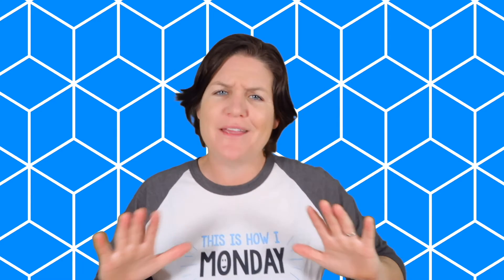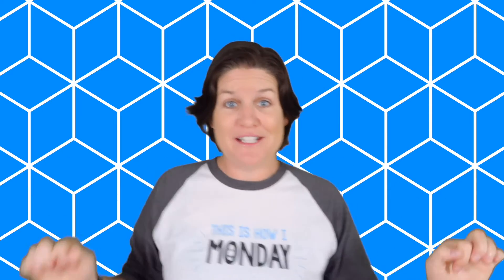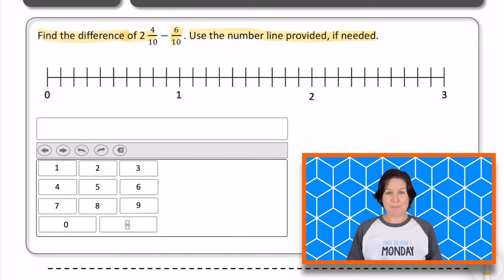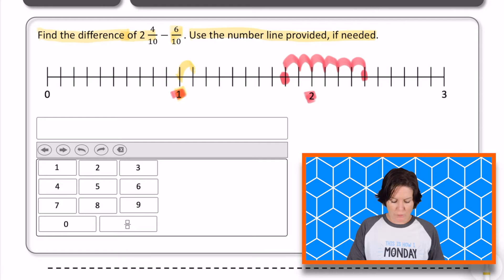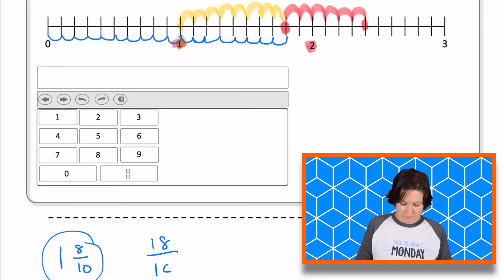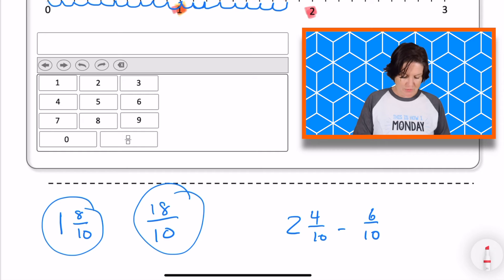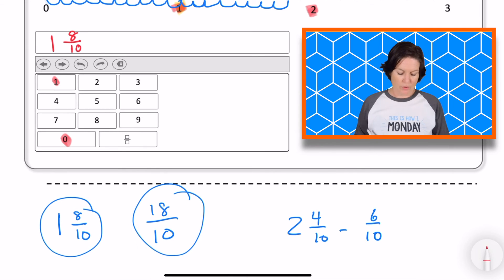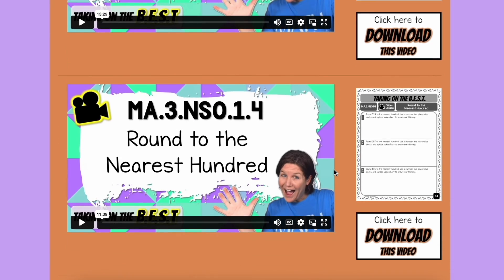4th GRADE | Florida FAST Math Test Prep FREEBIE | MA.4.FR.2.2